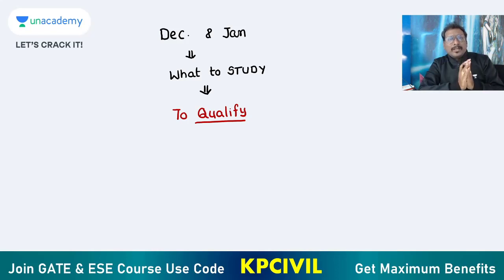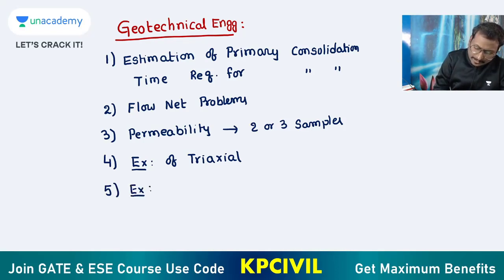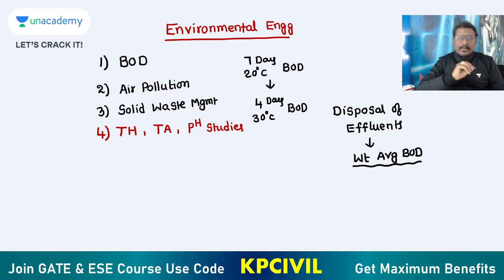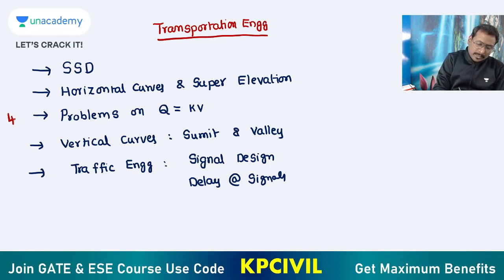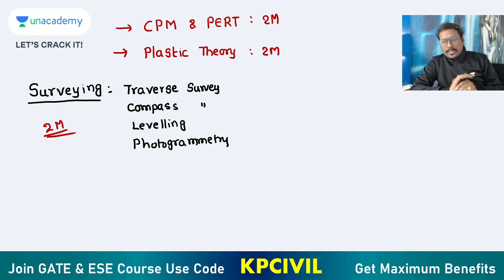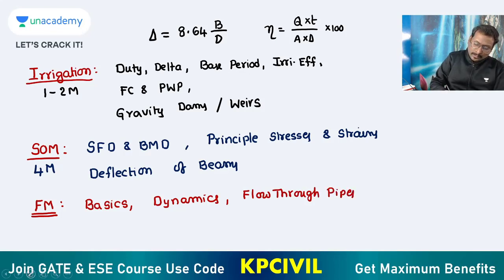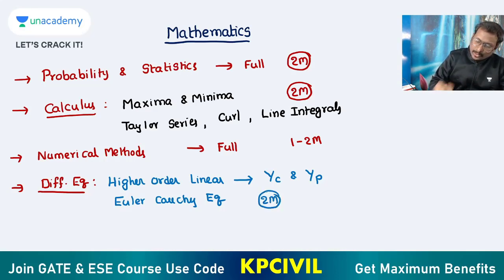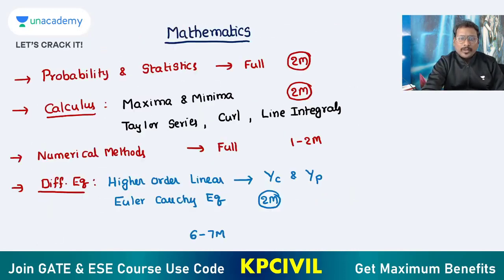important topic for gate civil engineer